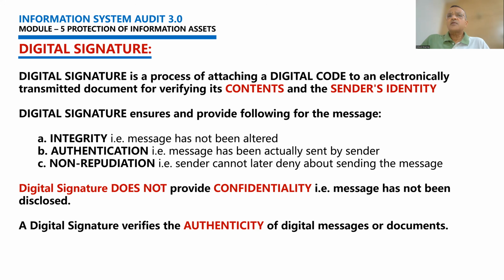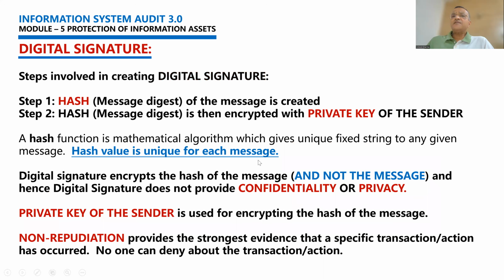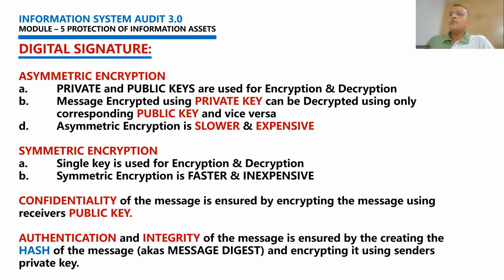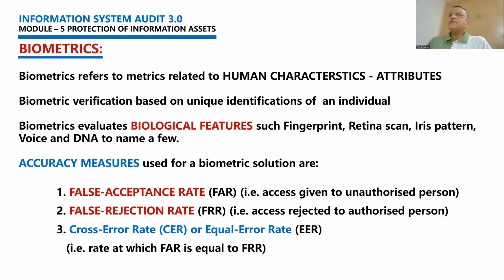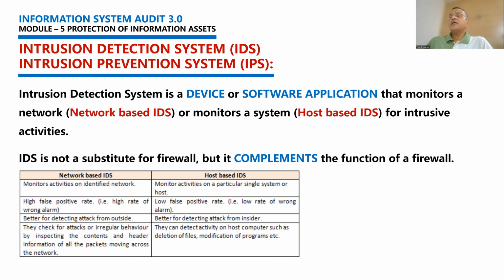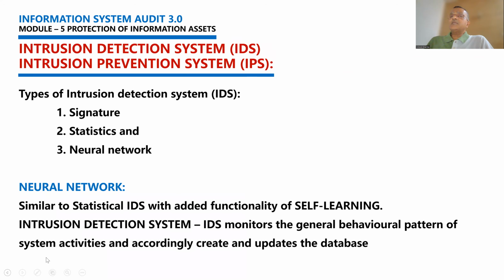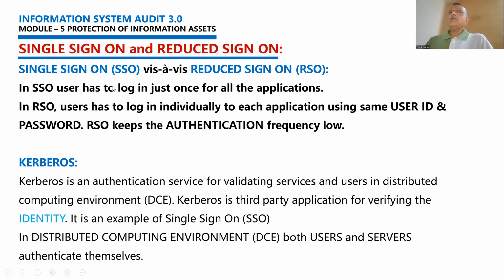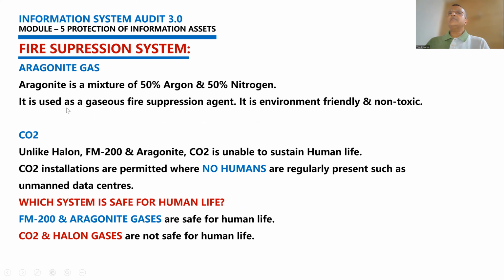ISA 3 0 MODULE 5 Part 4 Digital Signature (EDITED)